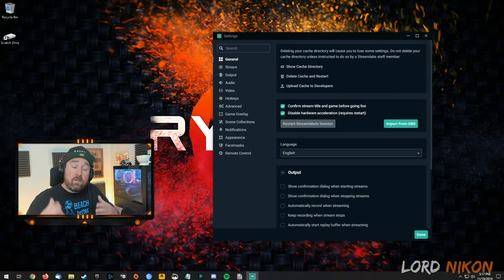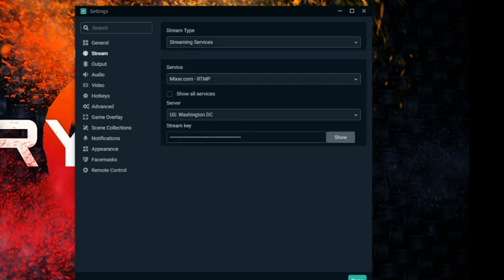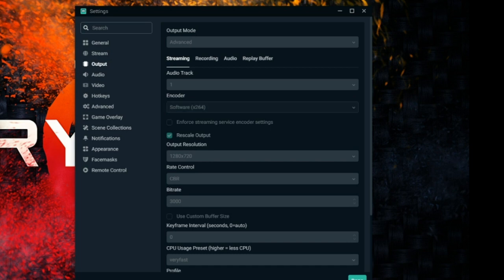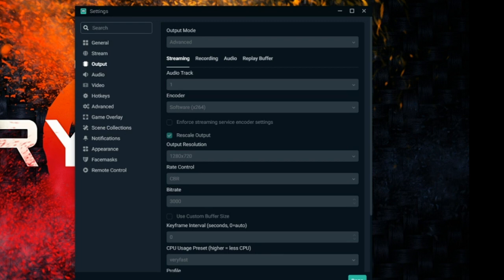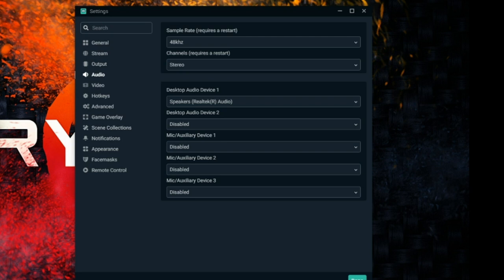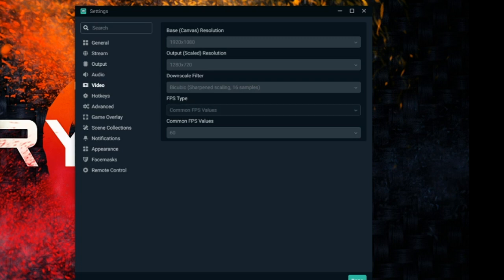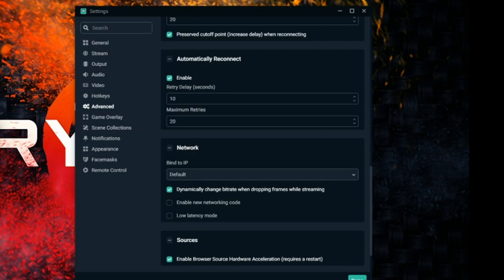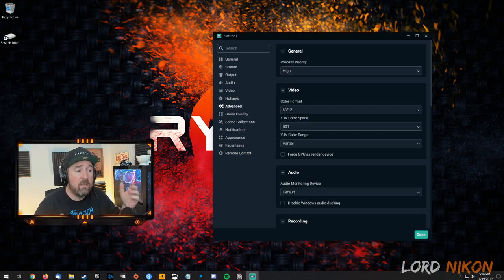BEST Settings for All AMD PC + Streamlabs OBS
UPDATE: 7/25/2020
ONLY Rescale output in the "Video" tab - don't rescale twice. I am in the process of creating an updated tutorial because I have found a bunch of tweaks to make your stream look even better.

If you are using an ALL AMD PC for both gaming and streaming you'll likely run into issues with the quality of your stream. After much trial and error I finally found settings that allow me to get a nice, lag free, crisp stream without dropping frames from my machine. Use these settings as a guide to help you fine tune your all AMD Streaming and Gaming PC when using Streamlabs OBS or OBS Studio.

My PC:
Ryzen 5 2600
Radeon RX 5700XT
MSI B450 Tomahawk
T-Force Delta R RGB RAM - 16GB 3200Mhz

YouTube LIVE: Friday 6pm EST

AMD Radeon Video: "How To STREAM With AMD Radeon Adrenaline Software"